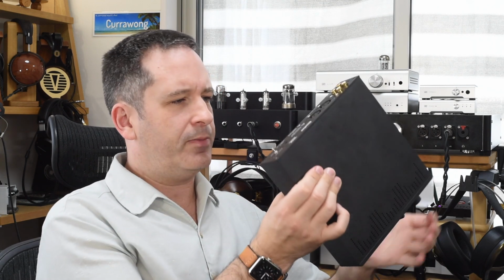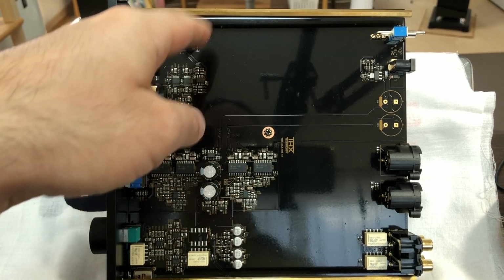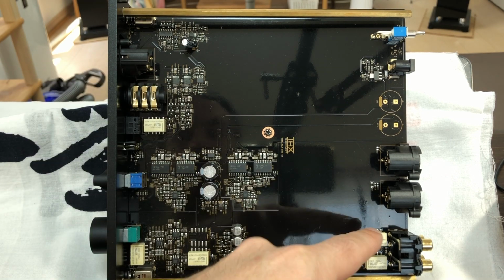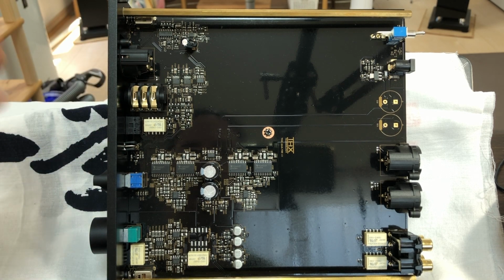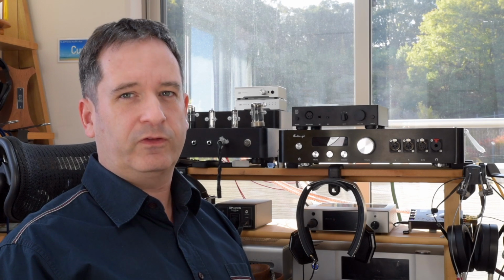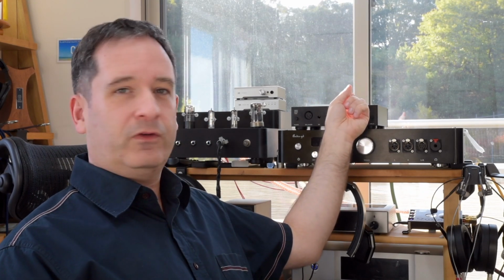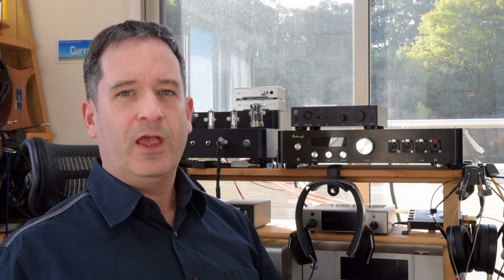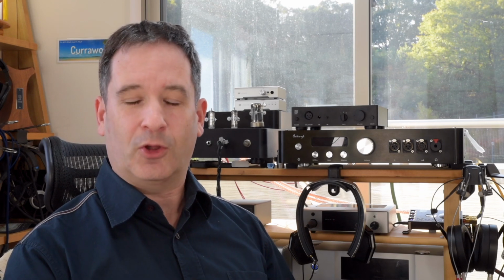Drop THX AAA 789 - Patrons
Possible final edit, without added pictures.